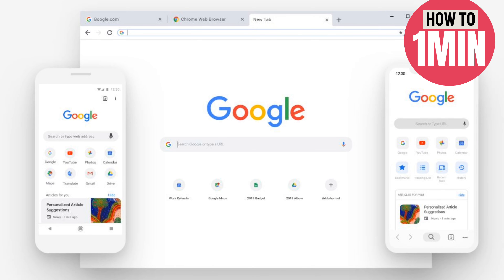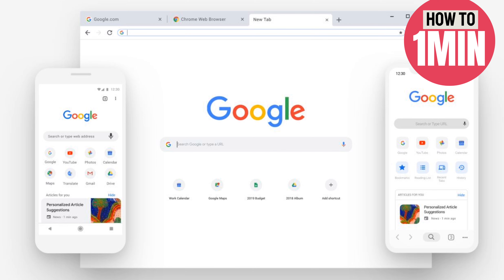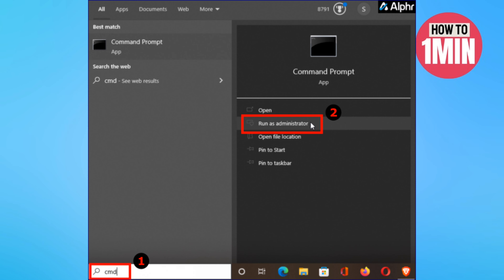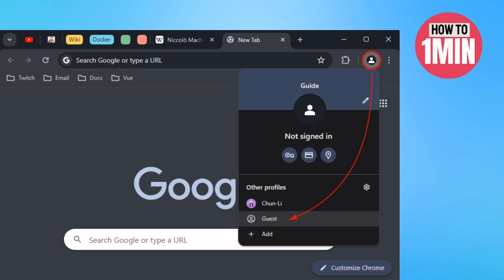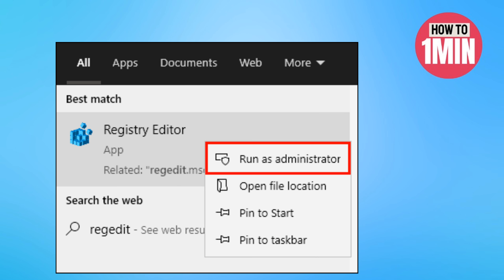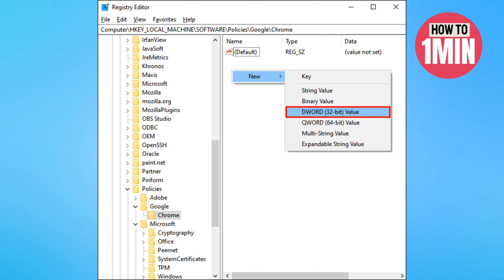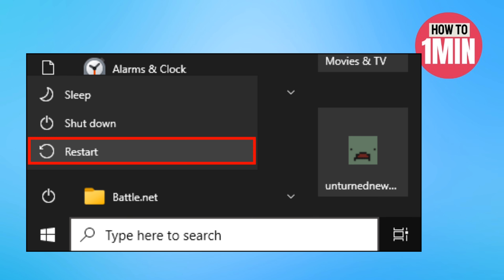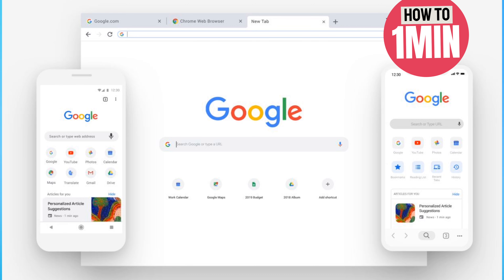How to DISABLE guest mode in google chrome (2024 Updated)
Learn how to DISABLE guest mode in google chrome. In this video, I'll guide you through a simple, step-by-step tutorial to help you easily turn off guest mode in your browser.

Timestamp:
00:00 Intro
00:09 DISABLE guest mode in google chrome

Command Prompt command

REG ADD HKLM\SOFTWARE\Policies\Google\Chrome /v BrowserGuestModeEnabled /t REG_DWORD /d 0